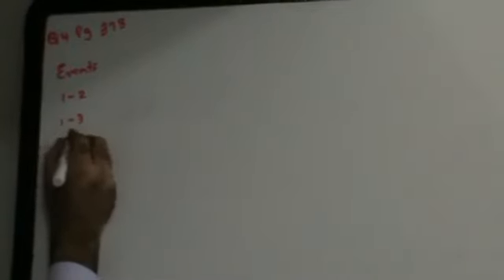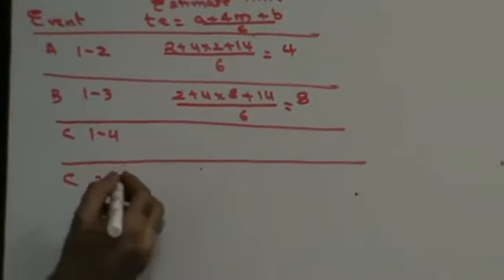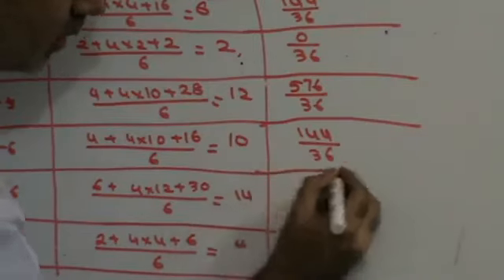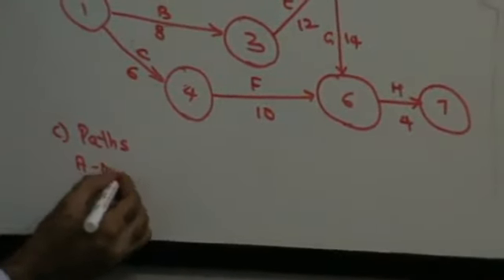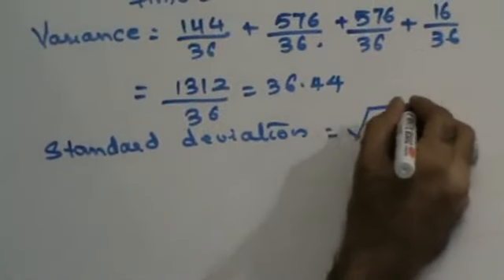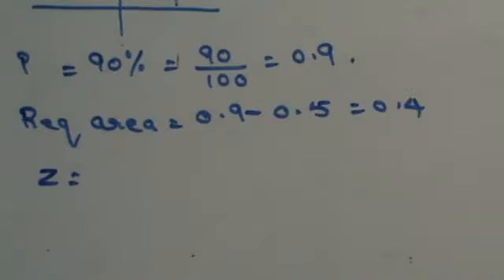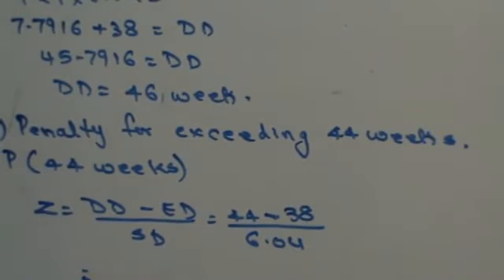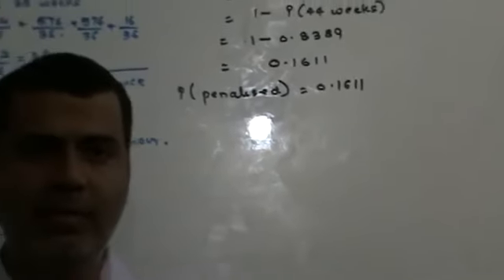bms6 or network analysis 13